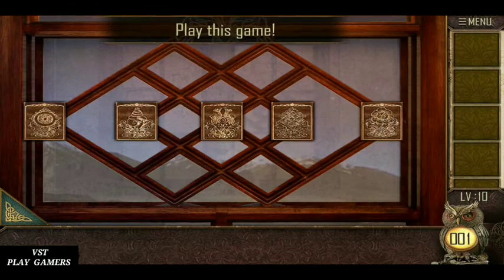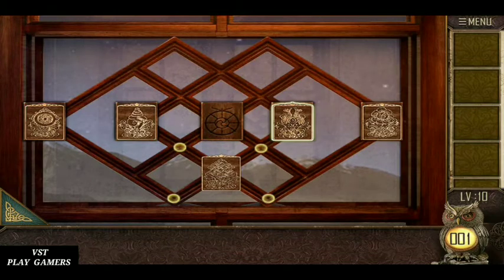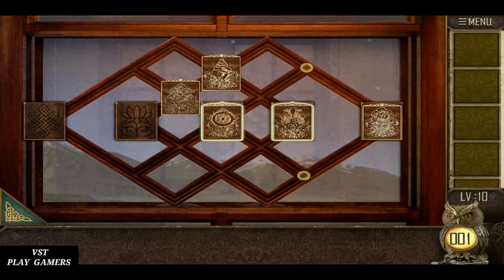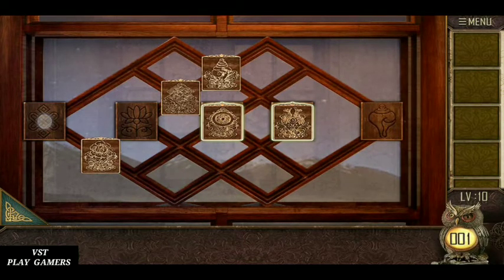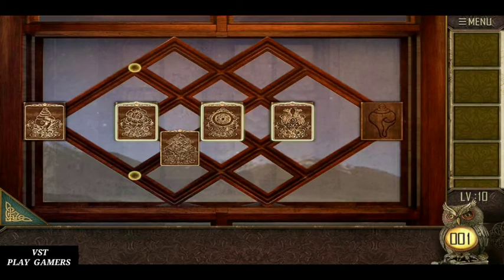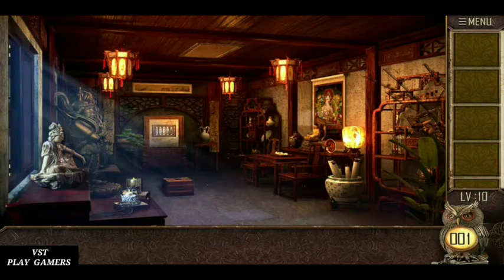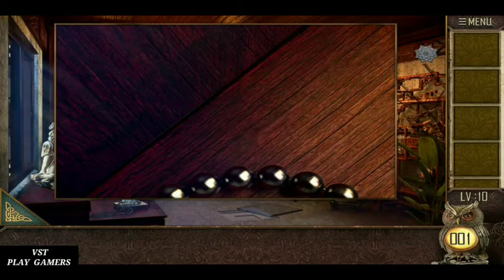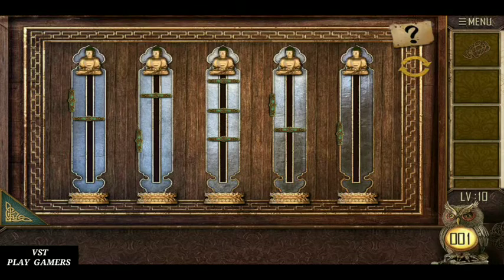Can You Escape The 100 Room 13 Level 10 - Walkthrough